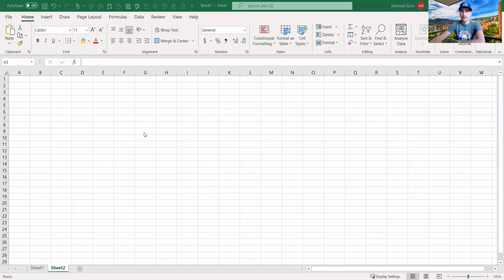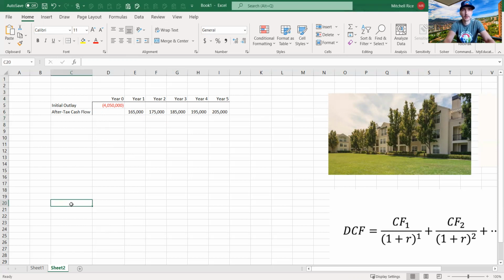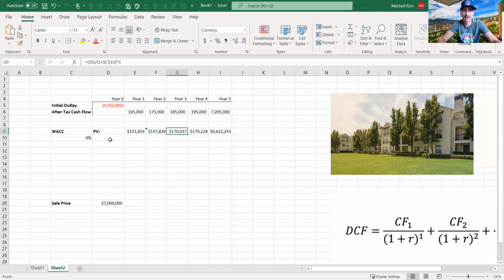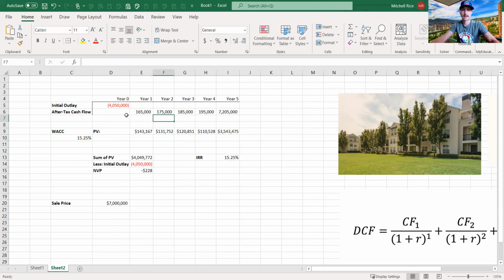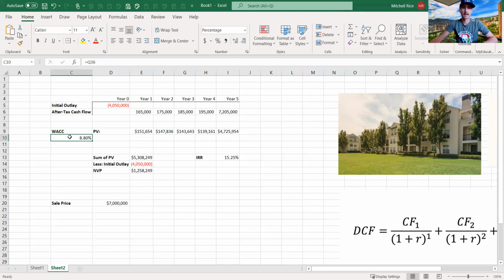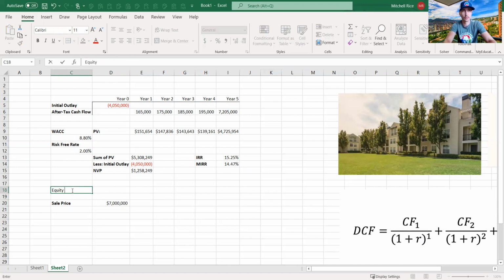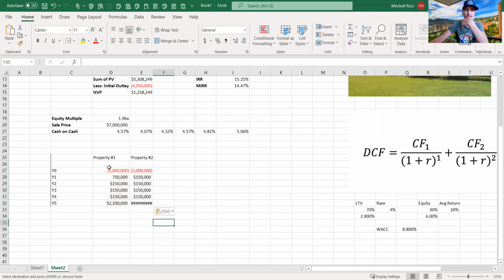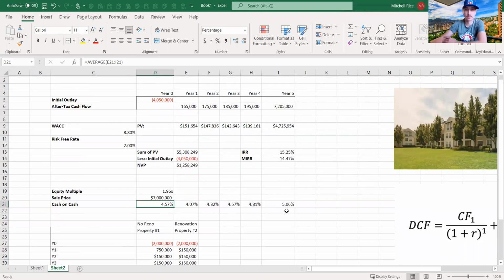What does IRR actually mean? How does it connect to NPV?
In this video I help you understand IRR so that you never have to scratch your head at it again. I cover equity multiple and make mention of when you should favor it vs the IRR.  I'll also cover cash on cash return as well as discuss some light discount rate methodology and how it applies to a DCF analysis. Make sure to change quality to 1080pHD so you can clearly follow along!

Common helpful shortcut keys I use in this video:

Fn + F4 to anchor a cell. Hit f4 more to anchor by column or row specifically (I have an HP pavilion)
Fn + F2 to enter a cell without having to use mouse to click in
Ctrl + arrows to jump between cells
Alt + H + O + I to resize an overflowing cell
Alt + H + B + ___ (Choose border position)
Ctrl + X copies then deletes
Ctrl + 1 to get to cell formatting